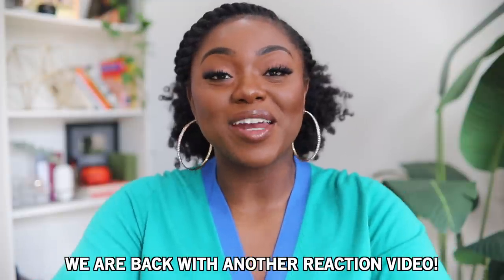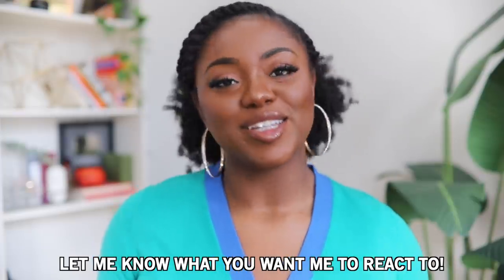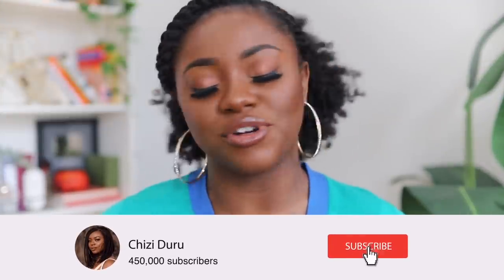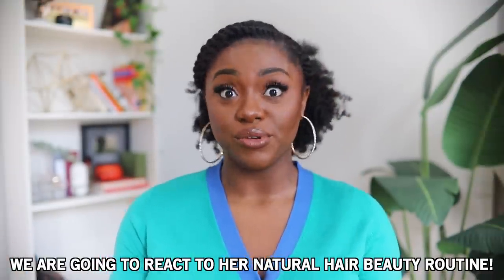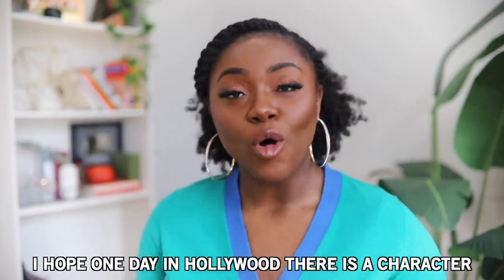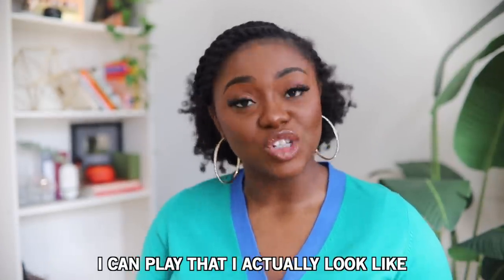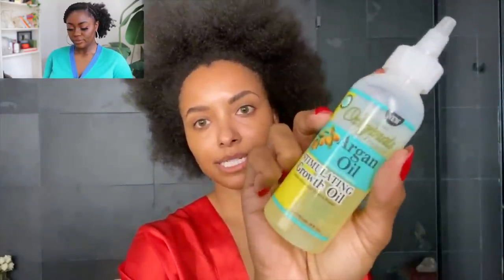REACTING TO KAT GRAHAM'S NATURAL HAIR ROUTINE😳 I cannot believe this...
Back with another reaction video and today we're reacting to Kat Graham's Natural Hair Routine which was *quite* touching... Thumbs up for more!

My Afro Puff: